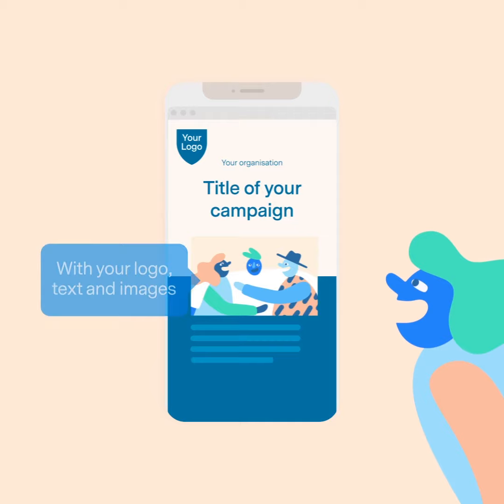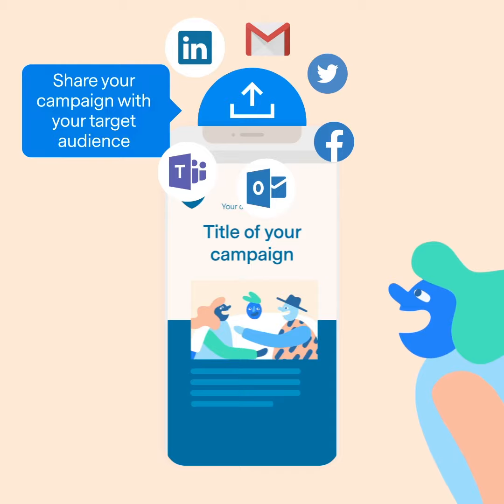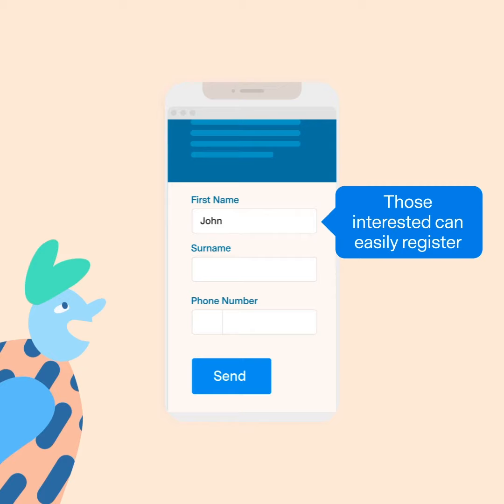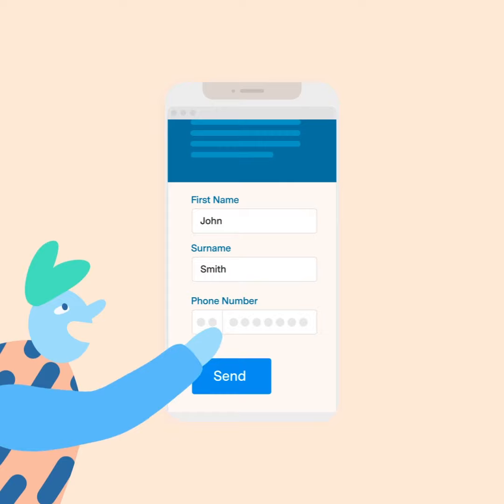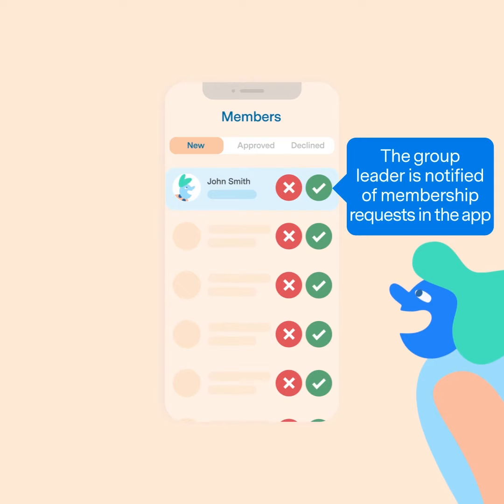How to recruit people to your group on Nyby